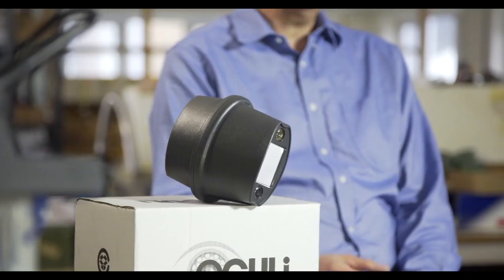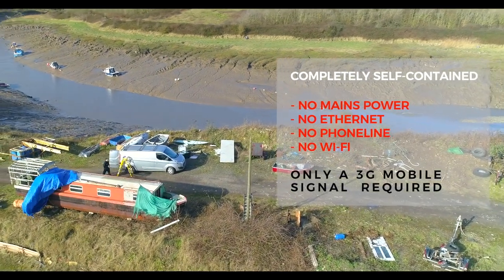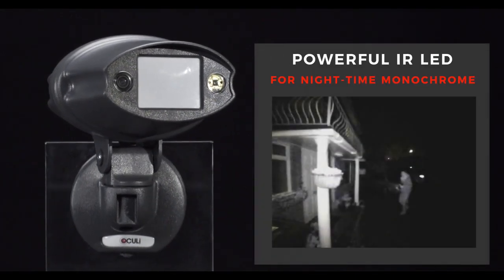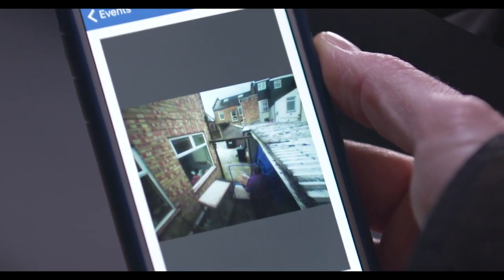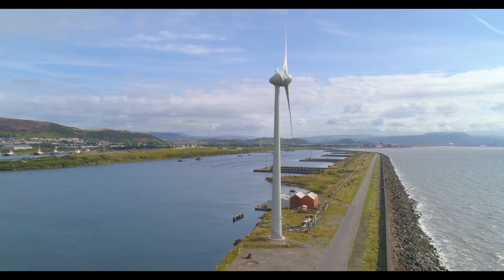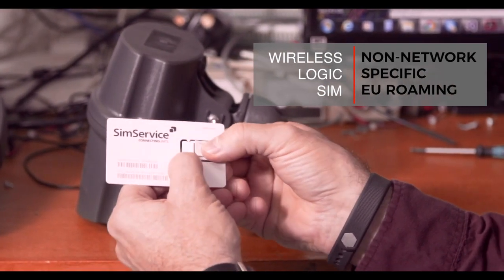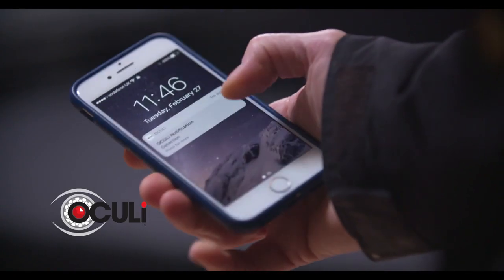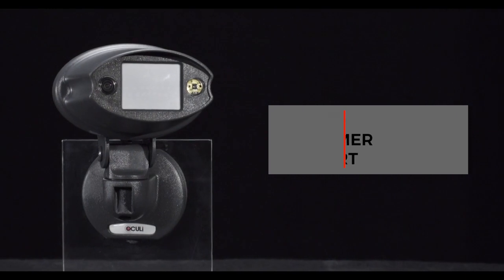Full OCULi promotional video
OCULi is a product range of battery powered wireless, PIR motion sensors which have integrated colour/monochrome cameras and infrared illuminators. These products provide rapid video verification of alarm events using the mobile phone 3G network. A dedicated cloud server and web portal provides a full monitoring system as well as an easy way to set up and control the detectors. Alarms and alerts are sent to the OCULi mobile phone app as Push Notification as an alternative means of monitoring.